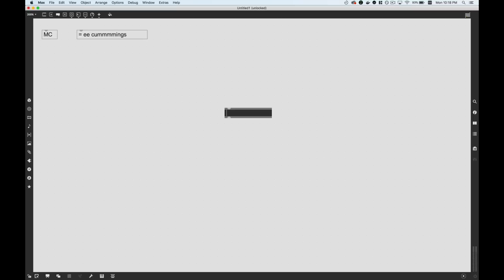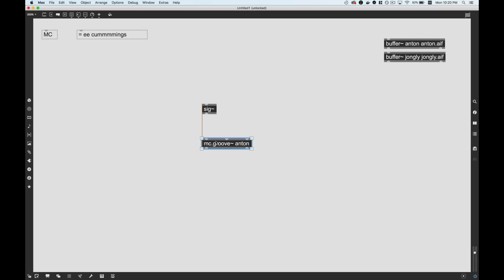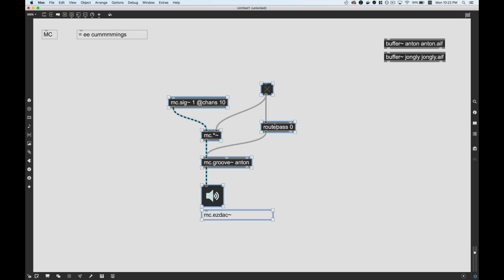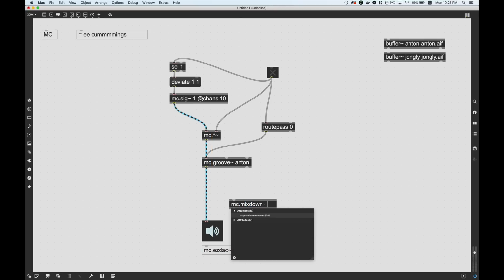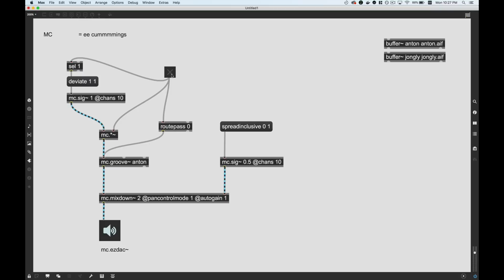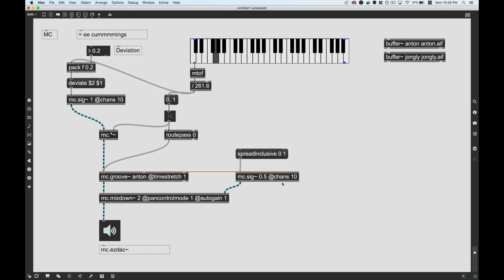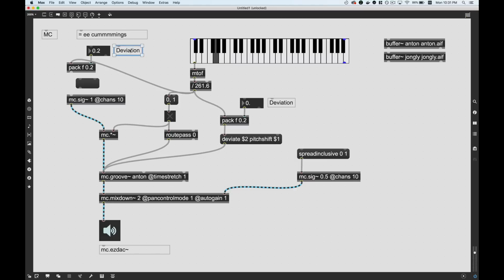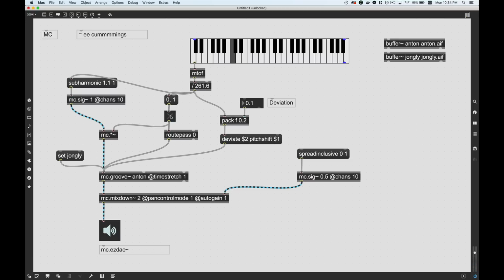Delicious Max 8 Tutorial 1: The New Ceiling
Like your deadbeat college roommate, MC doesn't stand for anything. More videos soon, I promise.